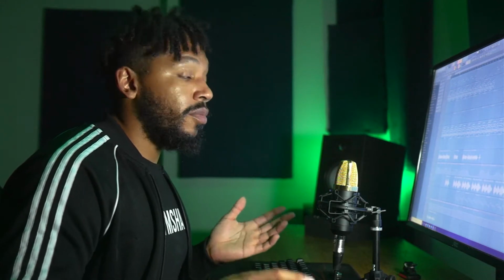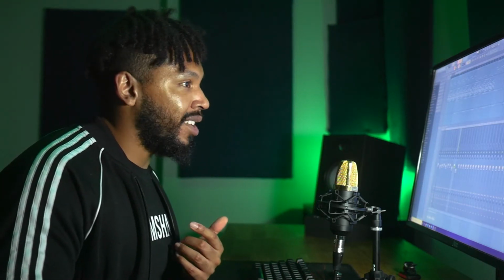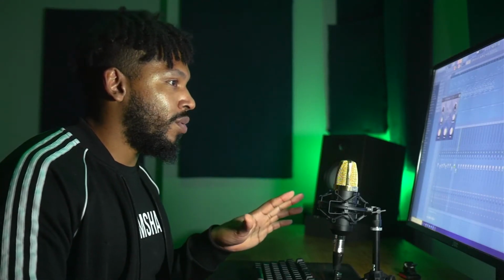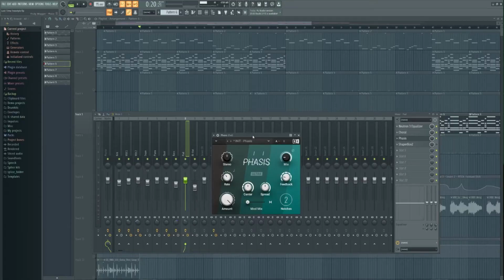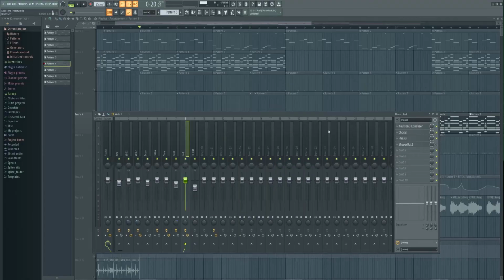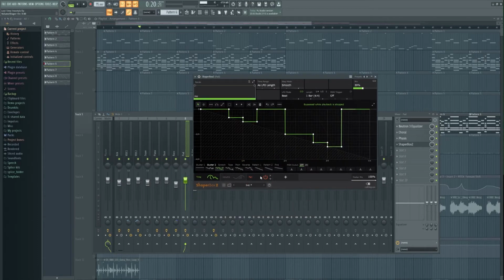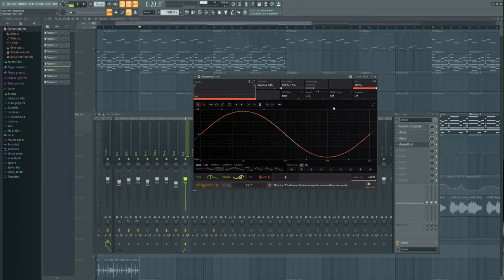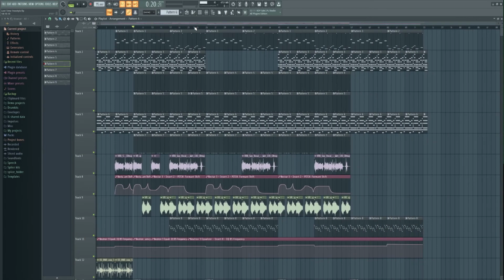How To Mix Pads | MIXING RNB IN FL STUDIO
Beautiful folks, what's up? Today I'm showing y'all how to mix pads! I wanted to go a little bit more in depth about the plugins I use to get the perfect pads for R&B and also how I approach them. I don't intend on making a full series about mixing rnb in fl studio, but from time to time I wanna give away some more insight in the techniques I like to use.

0:00 Intro
0:34 Beat preview
0:54 Starting off: Equalizer
1:57 Next up: Chorus
2:45 Phaser coming through!
3:40 Shaperbox, the swiss knife
3:55 Shaperbox: shaping the time
4:40 Shaperbox: shaping the volume
5:16 Shaping the pan with shaperbox
5:47 Closing words